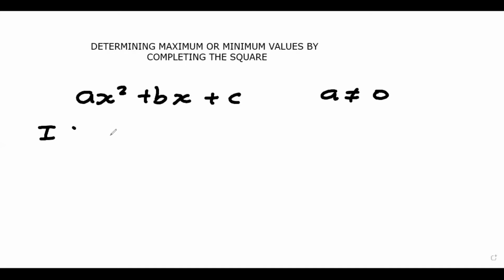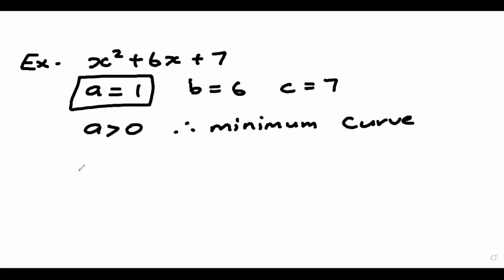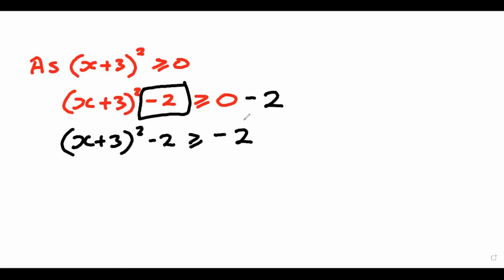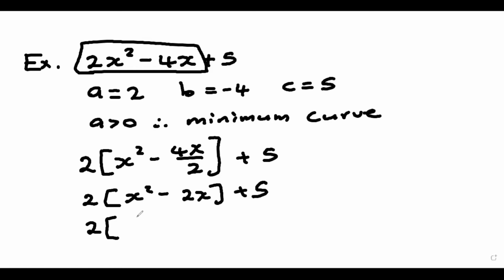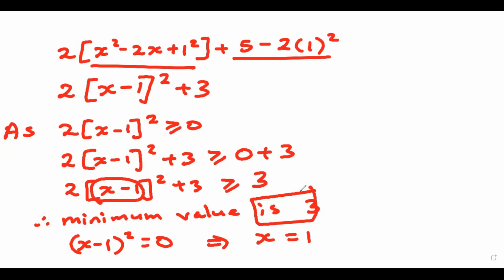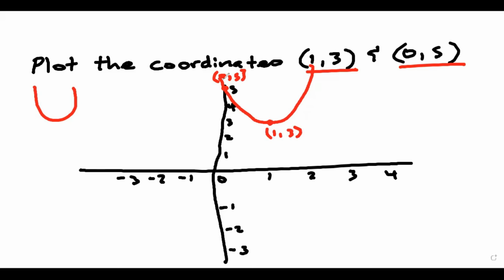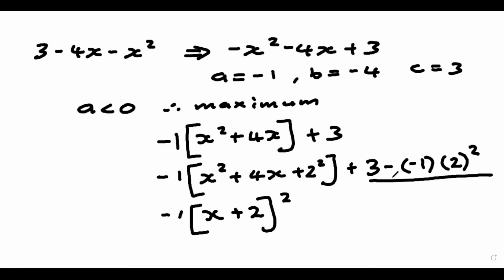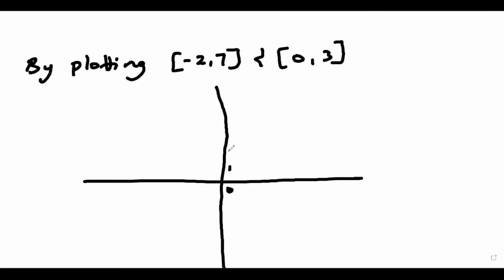MAXIMUM OR MINIMUM VALUES BY COMPLETING THE SQUARE